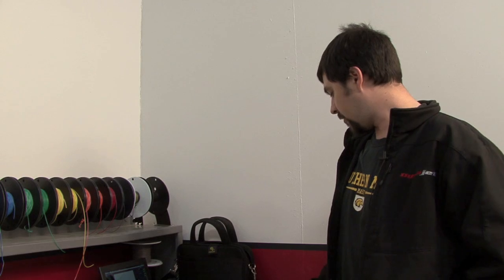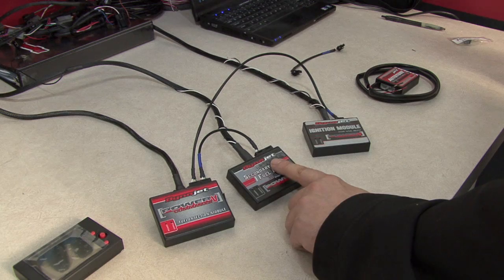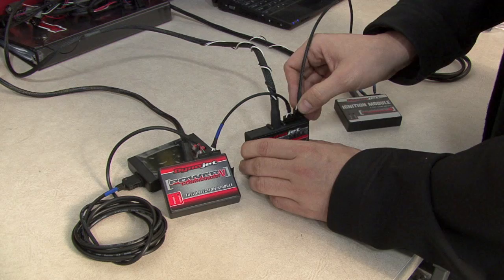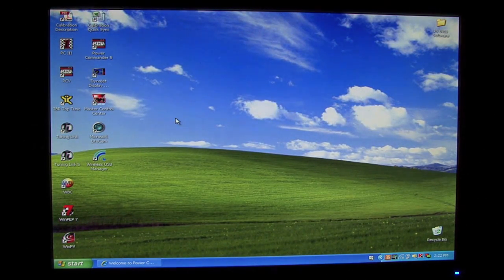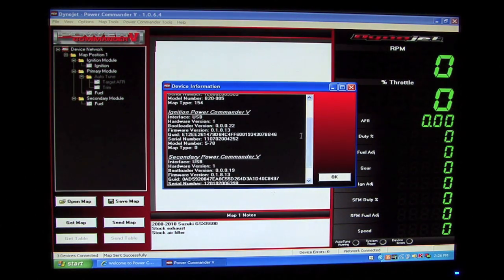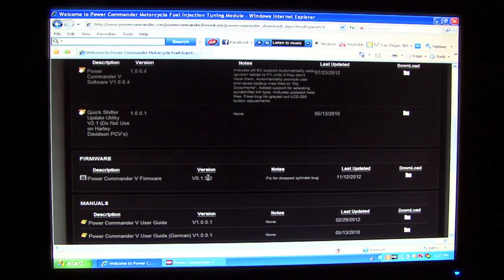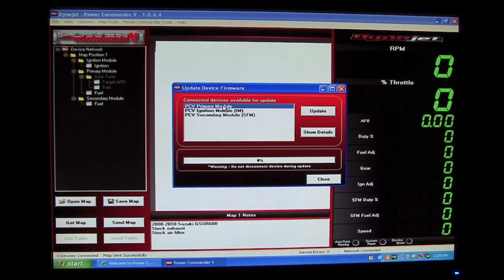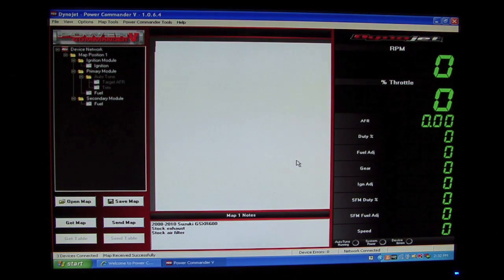Dynojet Power Commander V: Adding Devices (AutoTune, Ignition Module, Secondary Fuel Module)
Learn how to add accessories of the Dynojet Power Commander V, including Ignition Module, Secondary Fuel Module, AutoTune, LCD screen or all of them at once!

We show you how to connect the devices correctly using your CAN cables as well as how to add the devices to your Power Commander V (PCV) network and make sure they are all updated with the correct firmware.